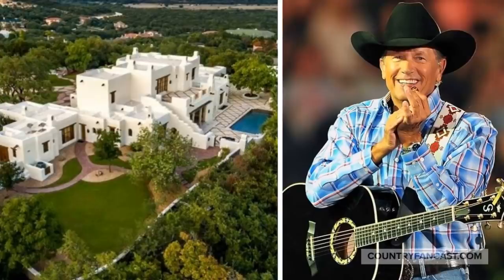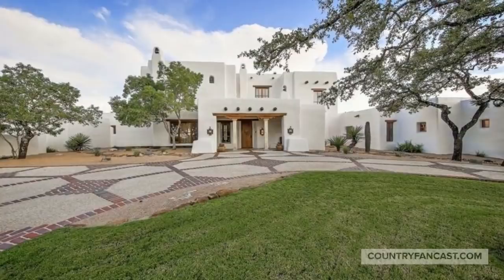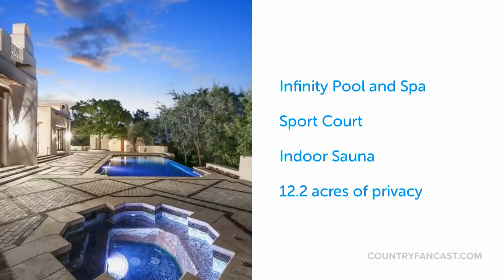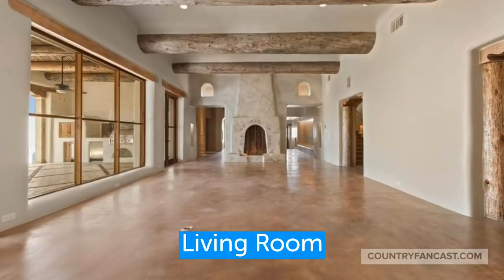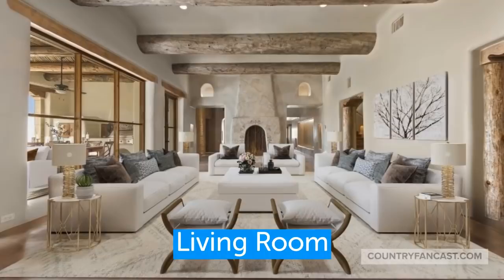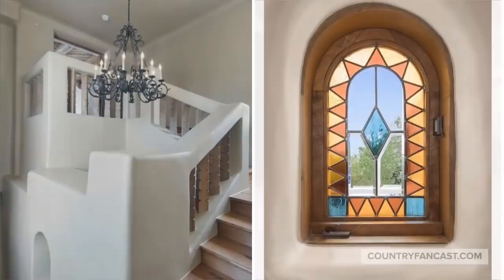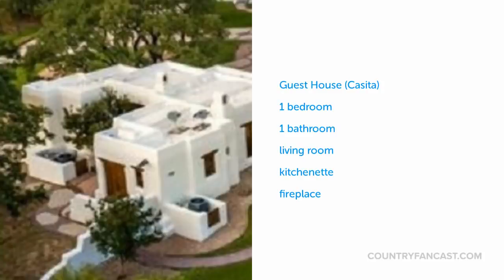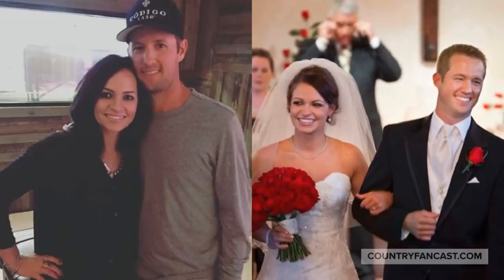Tour George Strait's Mansion in Texas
Enjoy a visual tour of George Strait's amazing home and property outside of San Antonio, Texas.  The outside features the infinity pool, spa, and sport court with over 12 acres of privacy.  The interior of the main home is stunning.  The property also features a cozy guest house.